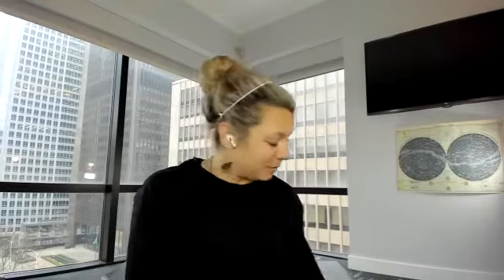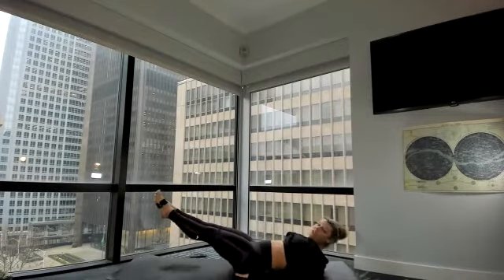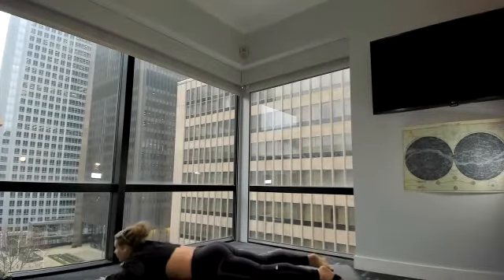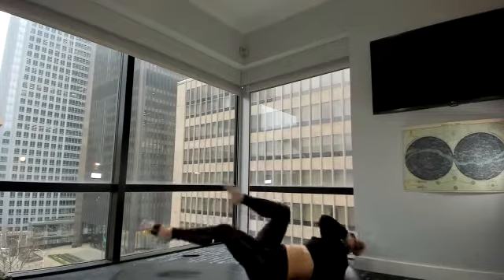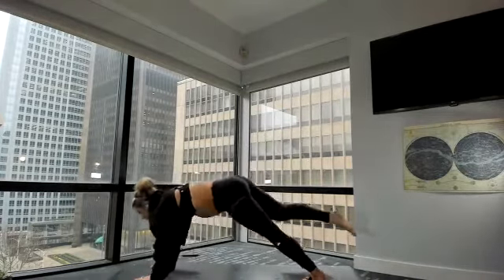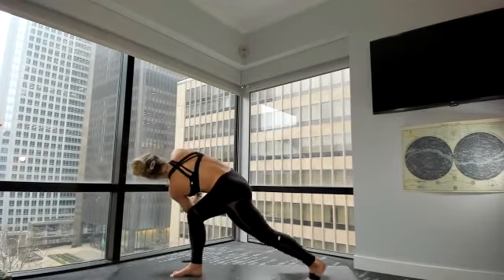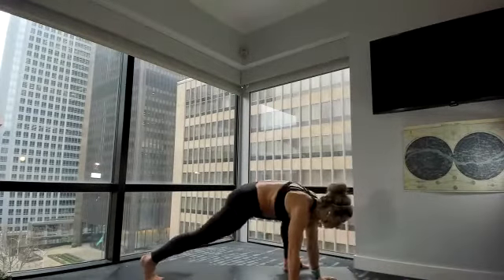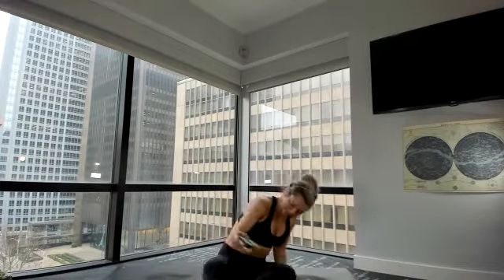45 Min Core Strength Focus | Morgan Zion’s Yoga + Mobility Power Flow for Strength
This 45 minute full body yoga practice for anyone that is looking to build a stronger practice.
Expect to sweat! Often our hips are so tight, it's hard to get into deep backbends. This practice will focus on loosening up the hips and shoulders and strengthening the core to enter into these intense backbends.

▶︎ Facebook: Morgan Zion Yoga and Fitness

Morgan Zion Yoga & Fitness LLC recommends that you consult your physician regarding the applicability of any recommendations and follow all safety instructions before beginning any exercise program. When participating in any exercise or exercise program, there is the possibility of physical injury. If you engage in this exercise or exercise program, you agree that you do so at your own risk, are voluntarily participating in these activities, assume all risk of injury to yourself.